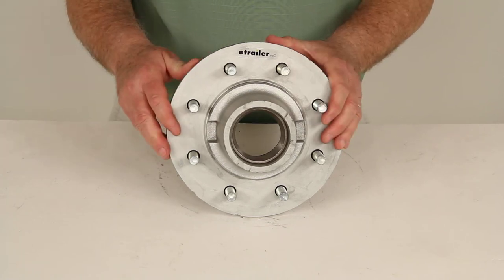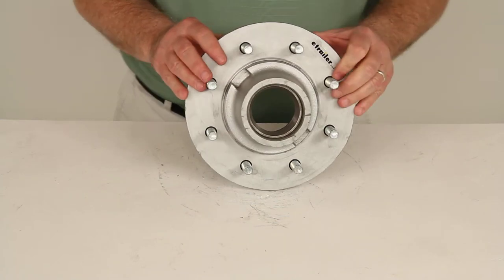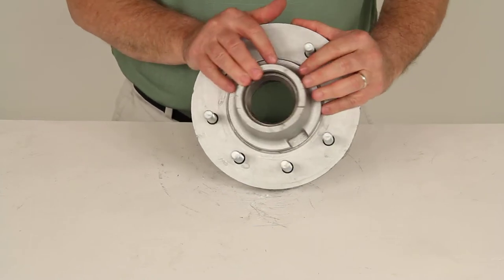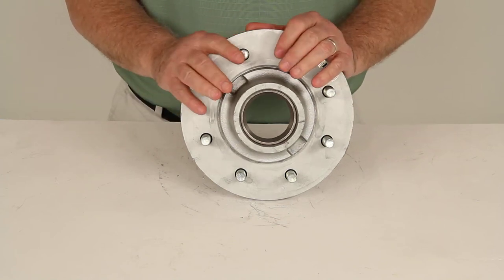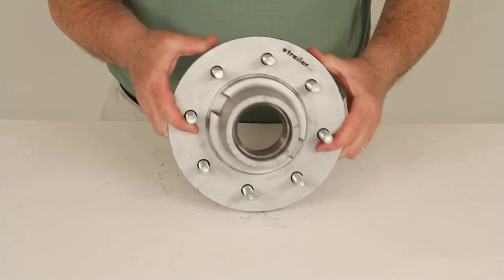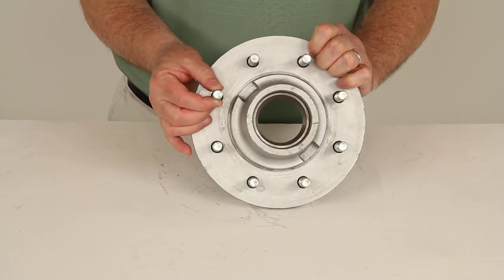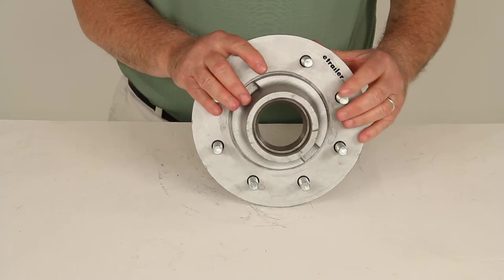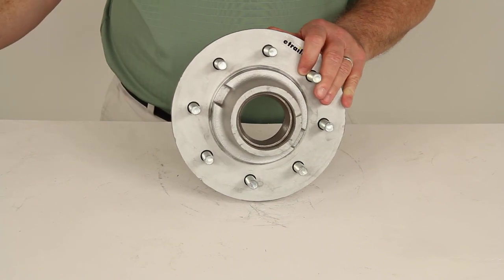etrailer | A Closer Look at the Trailer Hub for 5,200-lb to 7,000-lb Axles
Today we're going to review part number 8-231-50. This is the Dexter Trailer Hub for 5,200 lb to 7,000 lb axles.  As you can see it is an 8 on 6 1/2" bolt pattern and has the GAL-DEX finish on it.  Basically this is a galvanized marine-grade trailer hub which will fit on Idler axles.  It does include the inner and outer bearing races which are press-fit in there already, but it does not include any of the bearings, the grease seal, the grease cap, or the lug nuts.  Those are all sold separately.

We do sell them on our website and if you go to the product page for this hub, it will list all those part numbers you would need. This trailer hub has GAL-DEX zinc coating that will resist corrosion.  Makes it ideal for use on your boat or snowmobile trailer, and it's durable enough for saltwater applications. All of the GAL-DEX hubs are able to withstand 500 hours of constant exposure to the saltwater mist. This 500 hour salt spray rating will indicate that this product is not only durable enough to use in freshwater environments, but it also could be used on trailers in a saltwater environment.  Now again, the application on this hub is 5,200 lb axles, 6,000 lb axles, and 7,000 lb axles.

The bolt pattern is 8 on 6 1/2".  The wheel stud's diameter is 1/2".  Weight capacity on one of these hubs is 3,500 lb, so one matched with one on the other side on the axle will get you your maximum of 7,000 lb. Again, the bearings, the grease seal, the grease cap, and the lug nuts are all sold separately.  That should do it for the review on part number 8-231-50, the Dexter Trailer Hub for 5,200 lb to 7,000 lb axles with the 8 on 6 1/2" bolt pattern.